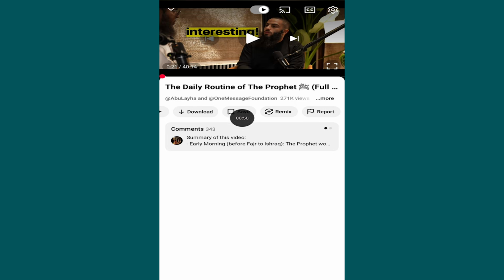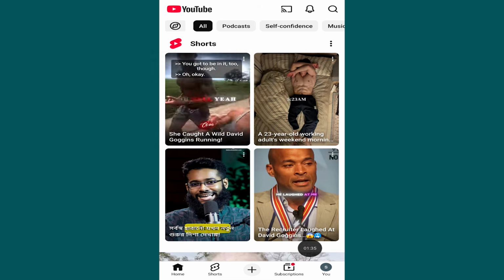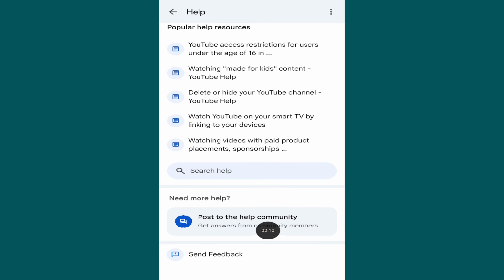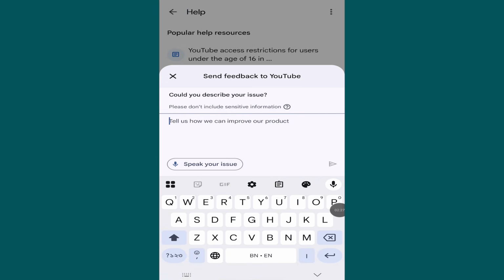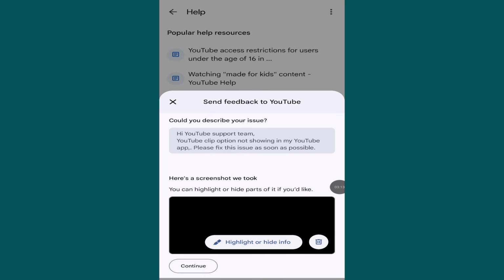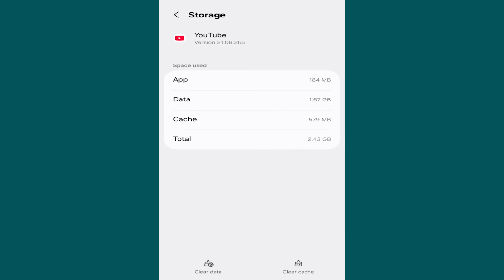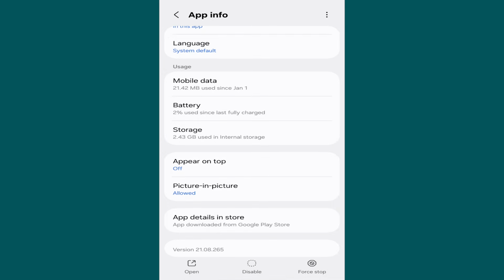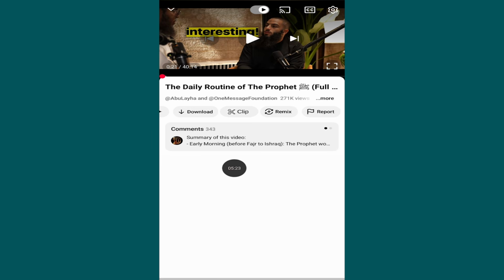YouTube Clip Button Not Showing | YouTube Clip Option Missing | YouTube Clip Feature Removed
If your YouTube Clip Feature Not Available, YouTube Clip Button Not Showing, YouTube Clip Option Missing, or YouTube Clip Feature Removed, Let's see how to fix this problem.

Others Queries:
YouTube clip feature gone.
YouTube clip button missing.
How to fix YouTube Clip Button Not Showing.
How to fix YouTube Clip Option Missing.
How to fix YouTube Clip Feature Removed.